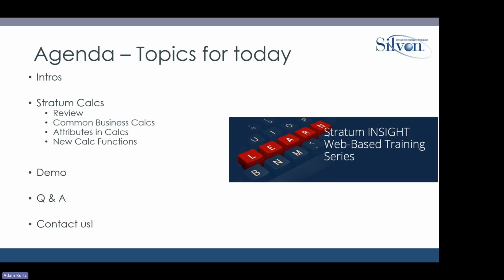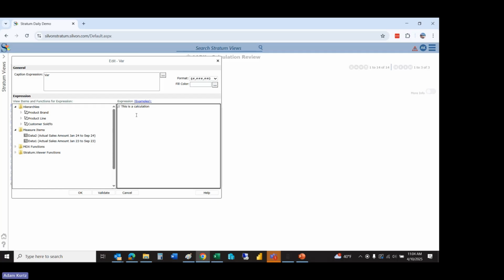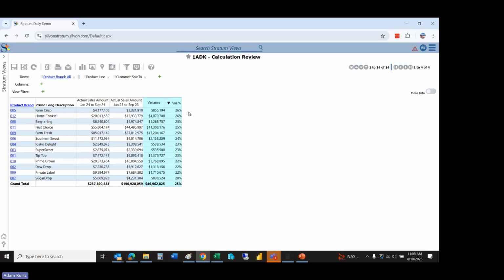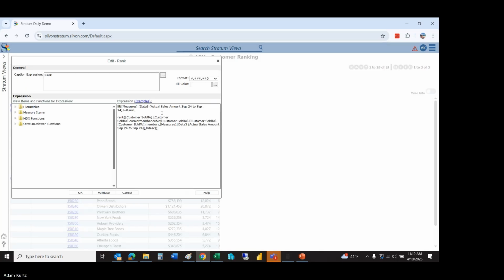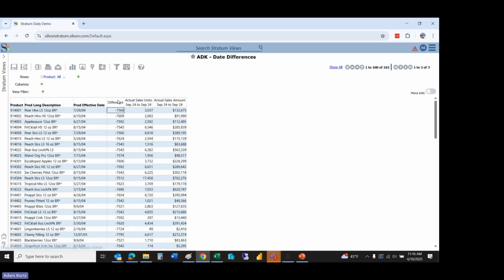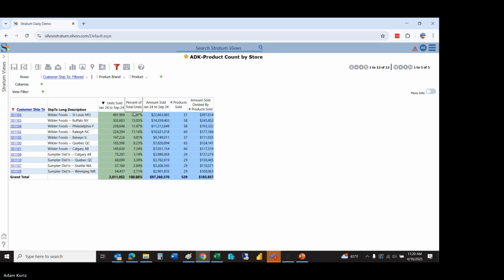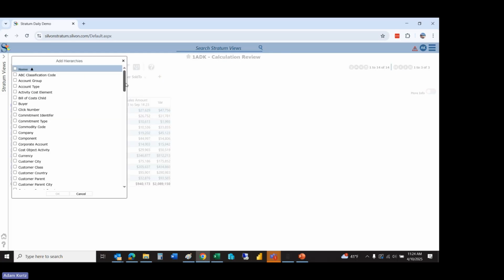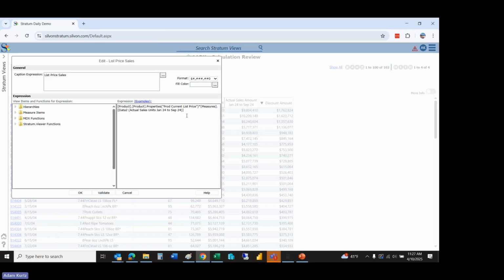Stratum Calculations Review